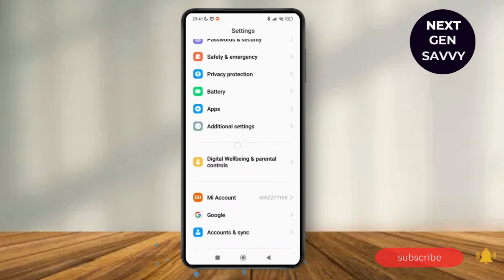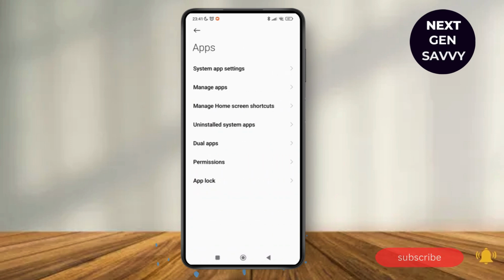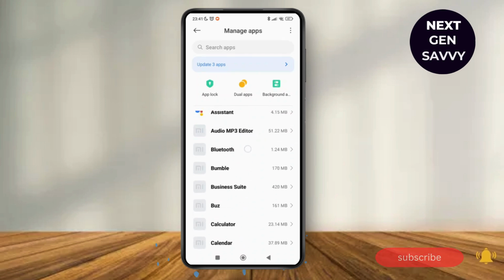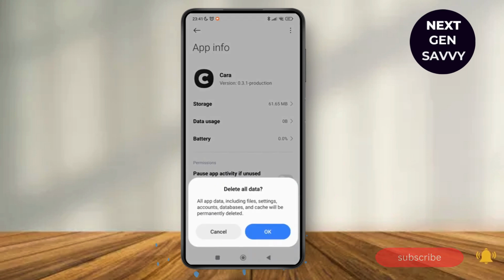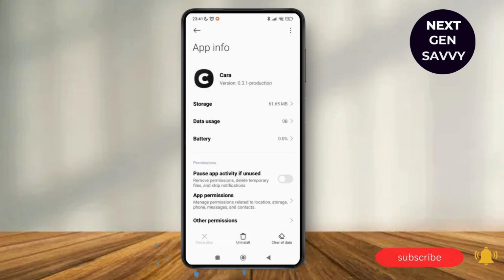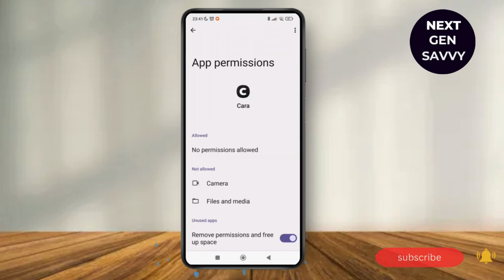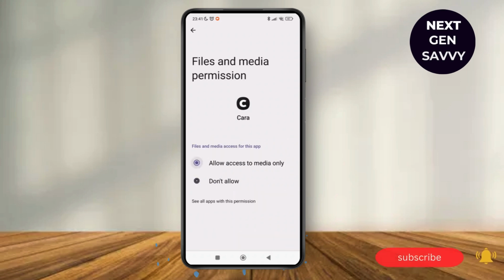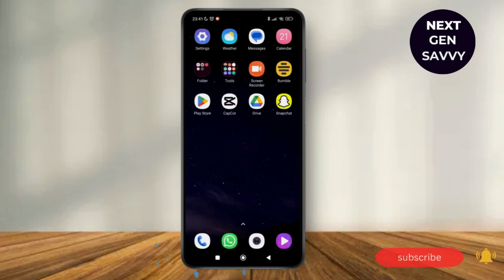CAN’t POST in CARA app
Welcome to our step-by-step guide on "Can't Post in CARA App"! If you're experiencing difficulties posting in the CARA app or encountering errors, this video is for you. We'll show you how to troubleshoot common posting issues, explore reasons behind the problem, and provide solutions to get you back to sharing your content seamlessly. With these helpful tips, you'll be able to resolve posting issues and enhance your experience with the CARA app.

In this video, you'll learn:

Why you can't post in the CARA app
How to troubleshoot posting issues in CARA
Steps to fix CARA app posting problems
Common errors when trying to post in CARA
Tips for improving your CARA app experience